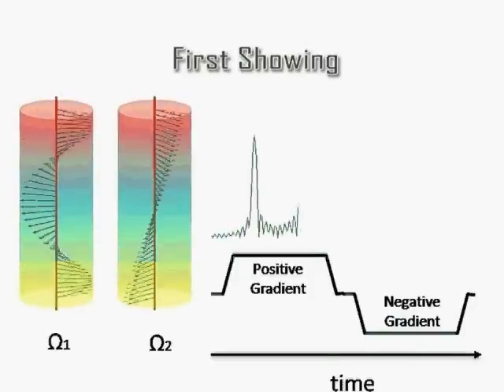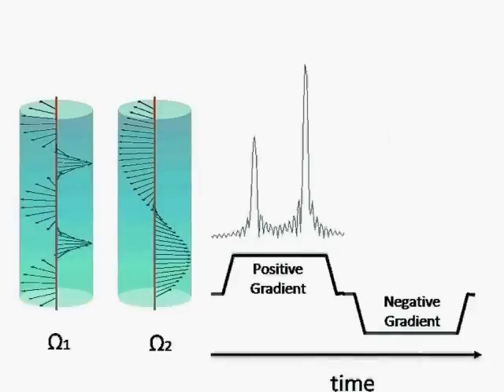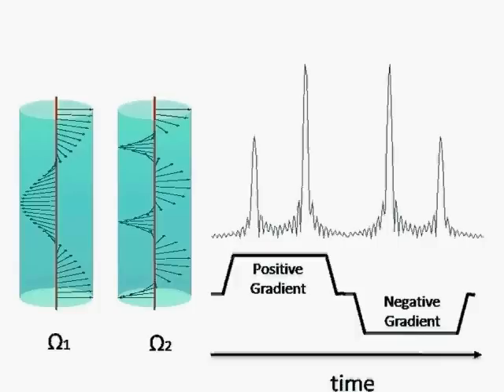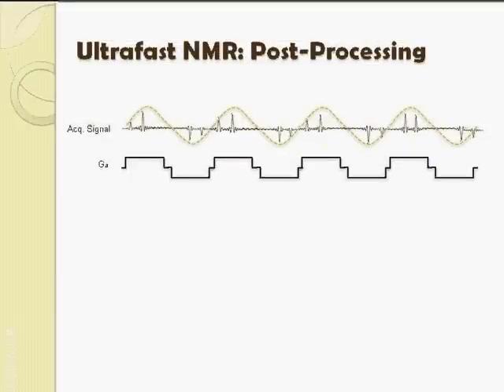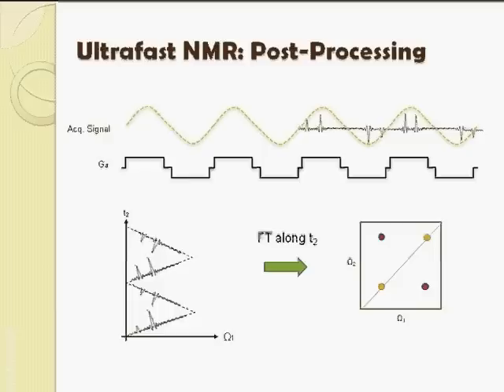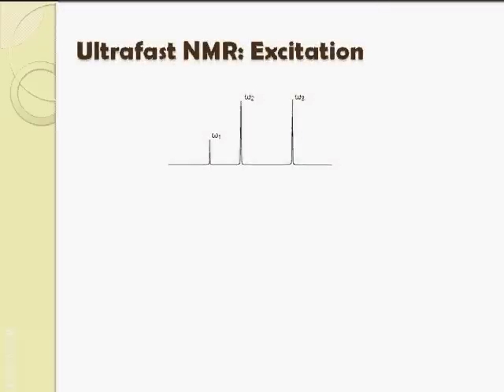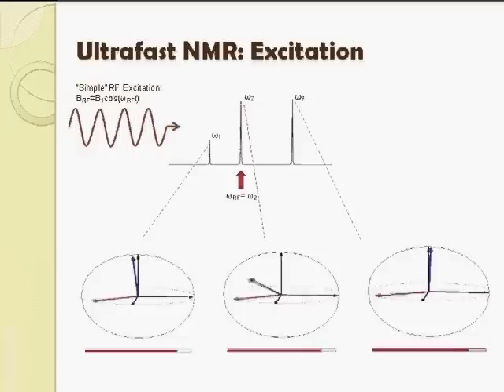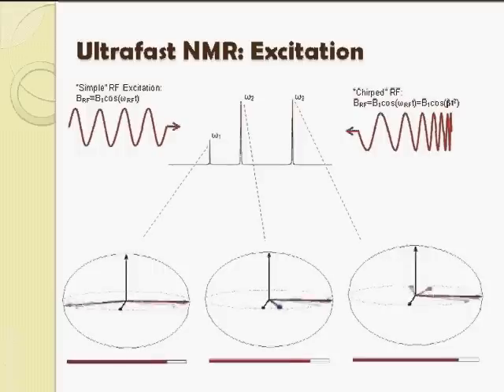2D Ultrafast NMR Spectroscopy Explained - Part 2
Ultrafast 2D Spectroscopy explained, part 2